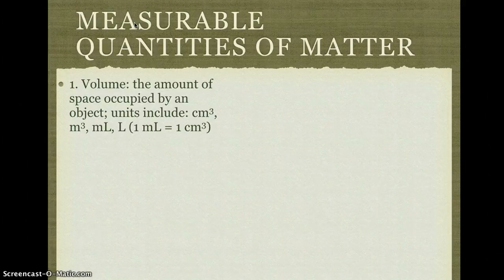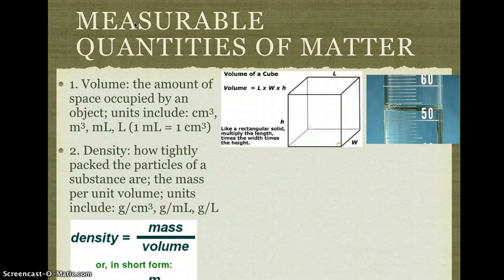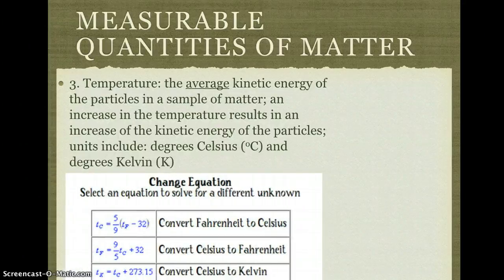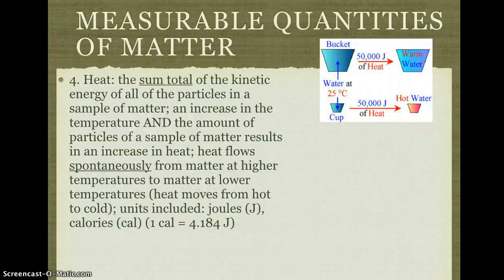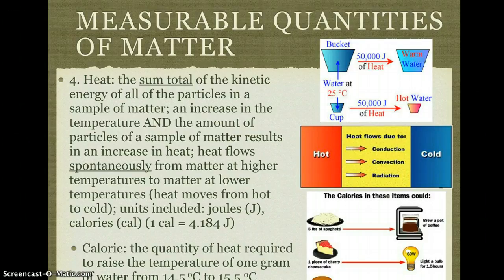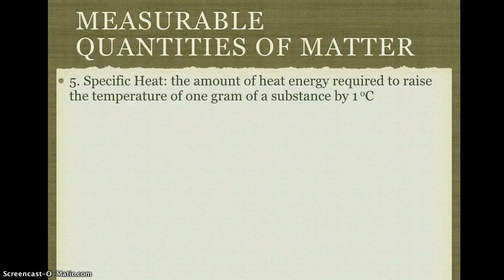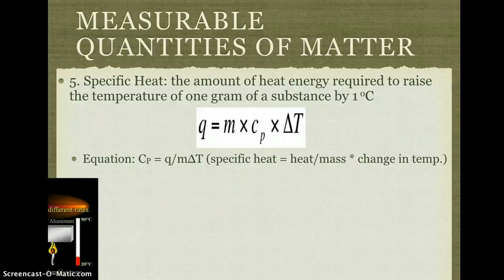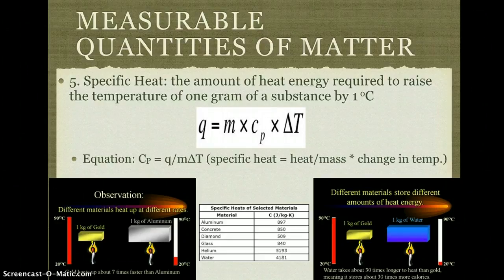Ch. 2.4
Measurable quantities of matter (volume, density, temperature, heat, specific heat).